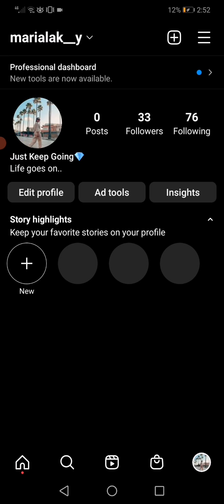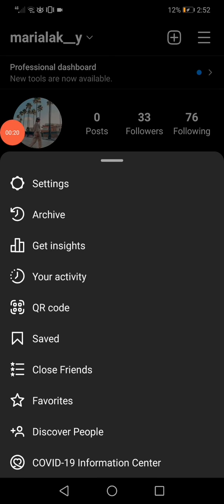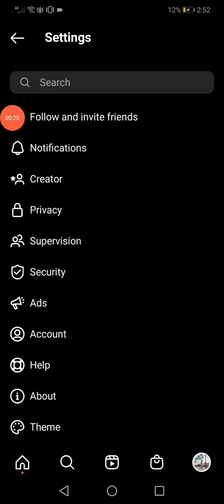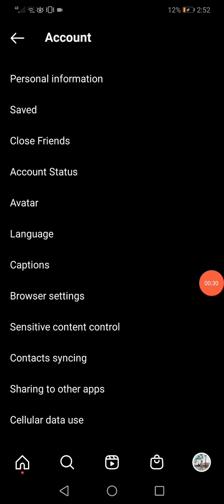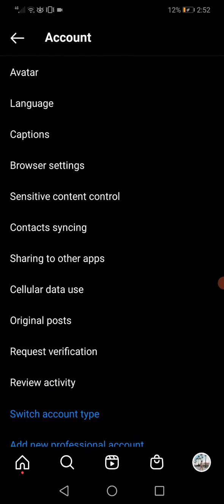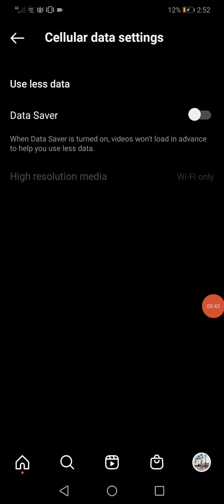How To Upload HIGH Quality Stories To Instagram in 2022